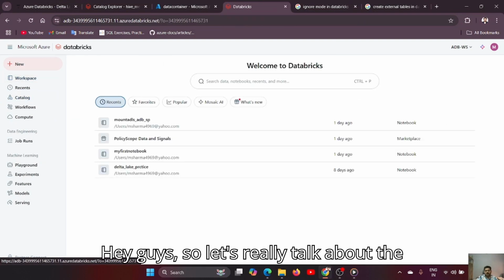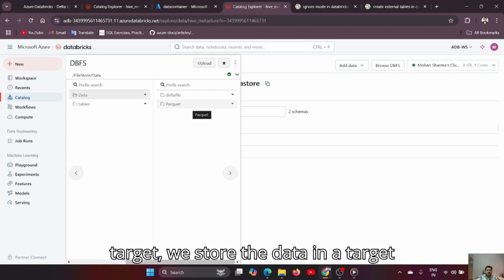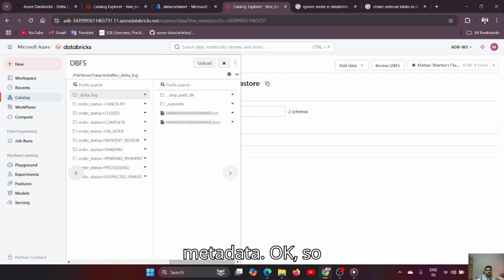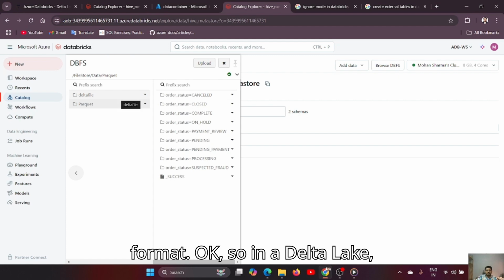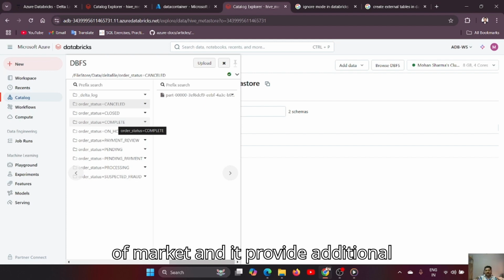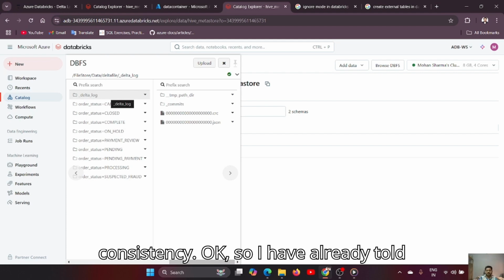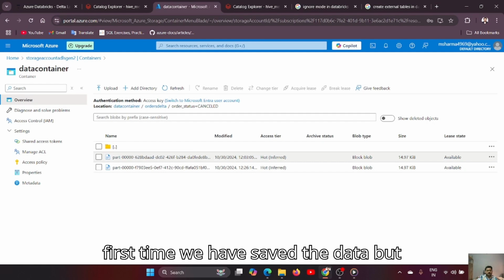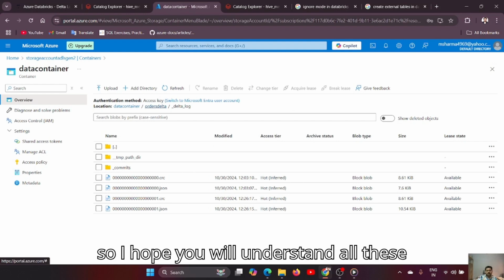2. let's talk about Parquet vs Delta lake practically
Let's Talk Parquet vs Delta!

Parquet and Delta Lake are two popular data storage formats in Databricks each with its own characteristics and use cases. Here is a comparison between the two:

1. Parquet:

- Parquet is an open-source columnar storage format optimized for analytics workloads.
- It stores data in a columnar fashion which improves query performance by allowing queries to read only the columns needed for analysis.
- Parquet files are highly compressed, reducing storage costs and improving read or write performance.
- It is a popular choice for storing large scale data sets in distributed environments like Databricks.
- Parquet files are immutable meaning that once written, they cannot be modified.

2. Delta Lake:

- Delta Lake is an open-source storage layer that brings ACID transactions, data versioning and also other features to Apache Spark and big data workloads.
- It builds on top of Parquet and provides additional capabilities such as ACID transactions, schema enforcement, data versioning and time travel queries.
- Delta Lake supports atomic commits ensuring that data modifications are either fully applied or not applied at all which helps maintain data consistency.
- It allows users to roll back to previous versions of data query, data snapshots at specific points in time and can merge data changes from multiple sources efficiently.
- Delta Lake is designed to handle streaming data and batch data processing workloads seamlessly providing consistency across both.

*In summary, Parquet is optimized for efficient storage and query performance while Delta Lake adds transactional capabilities, data versioning and other features to provide reliability, consistency and ease of data management for big data workloads in Databricks. Choosing between Parquet and Delta Lake depends on your specific requirements for data consistency, versioning and transactional support.